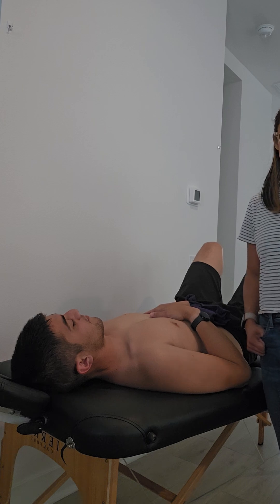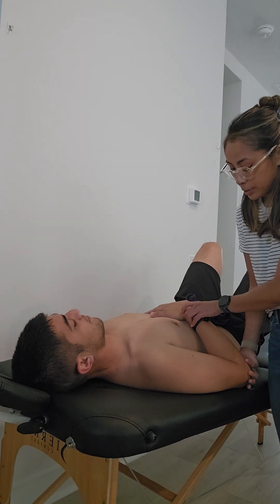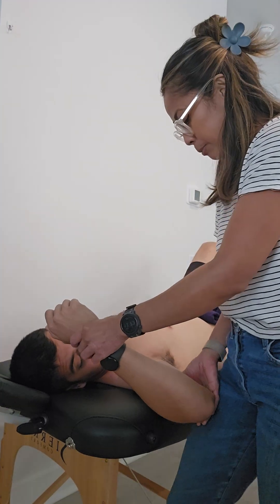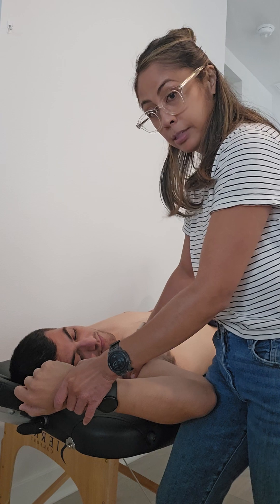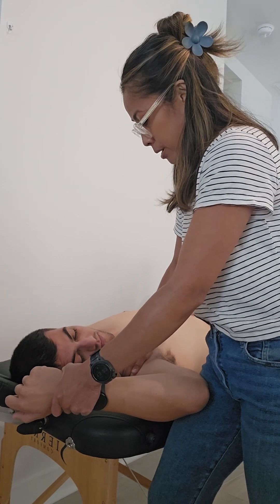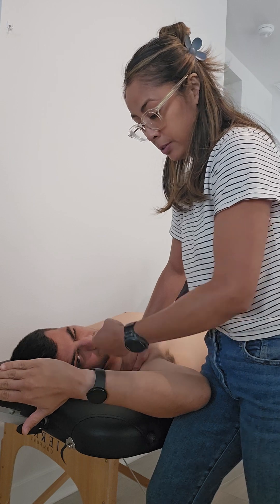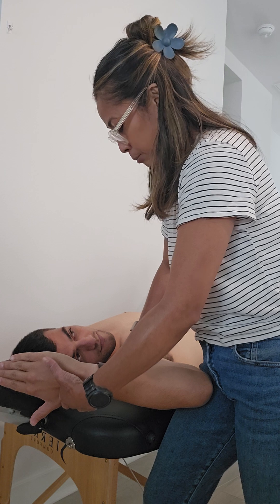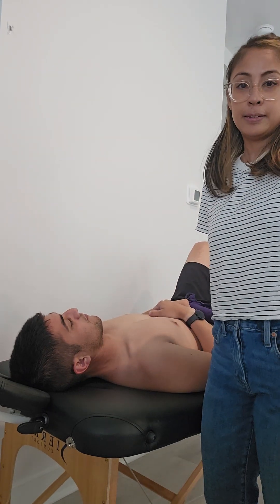Biceps Load II Test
Assess for SLAP lesion/Labrum integrity